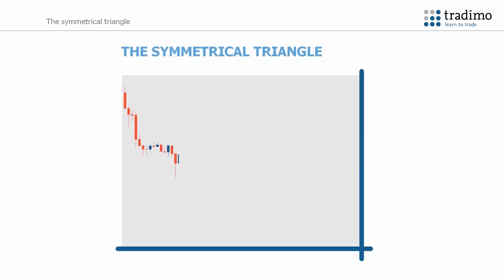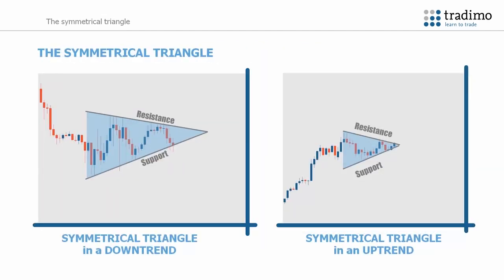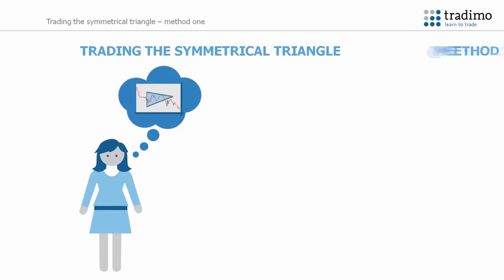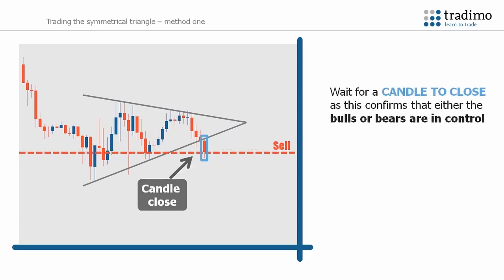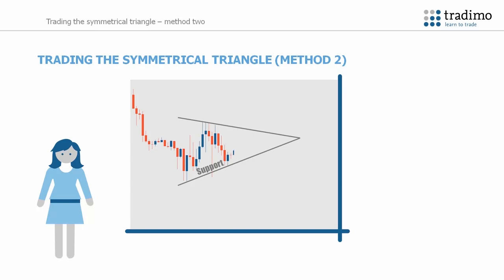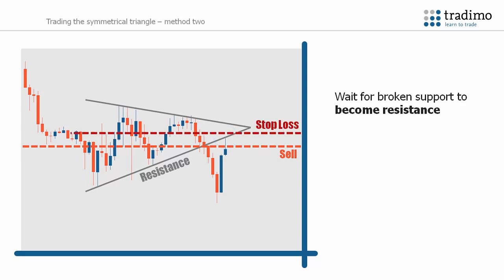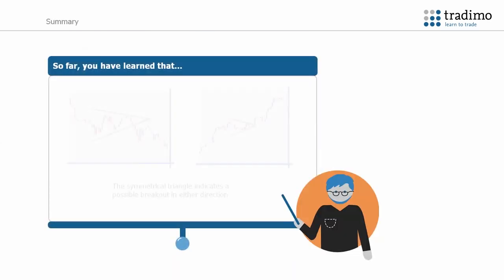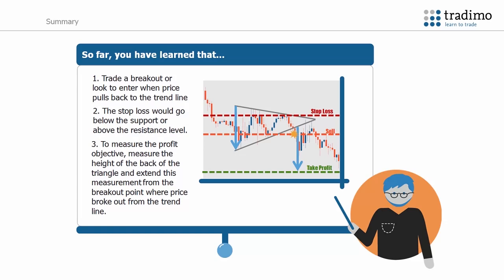Tradimo - Technical Analysis - 16 Symmetrical Triangle Chart Patterns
Triangles are a popular price pattern that traders use. There are several different triangle patterns that can be identified including:

1.Symmetrical triangles
2. Ascending triangles
3. Descending triangles

This lesson will first take you through what a symmetrical triangle chart pattern is and then teach you how to use it to trade.

In the following lessons we will then introduce you to ascending and descending triangles.